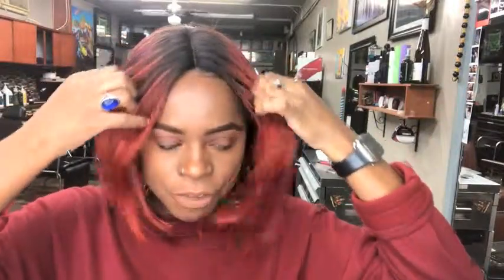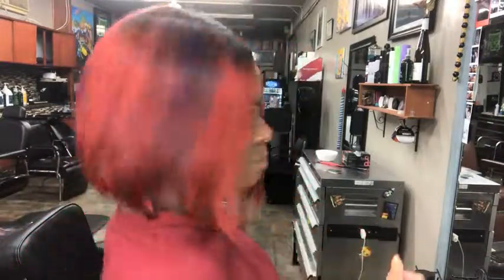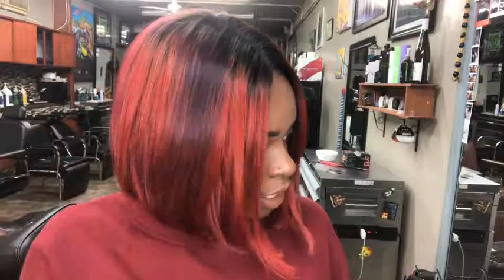D.I.Y. Foiling my own hair! | Quick Fix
Foiling my own lace front wig while installed. This is just to brighten up the red and purple around my face. This is just a quick fix to faded reds or fashion colors in general. Life's too short for dull reds!